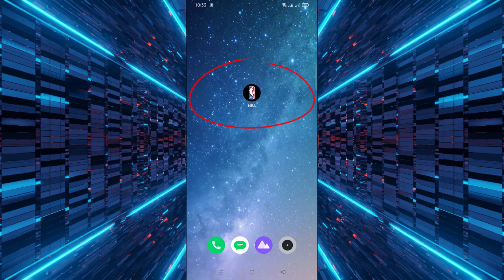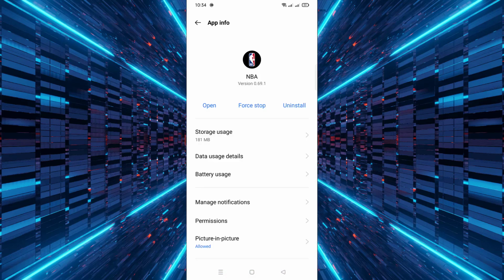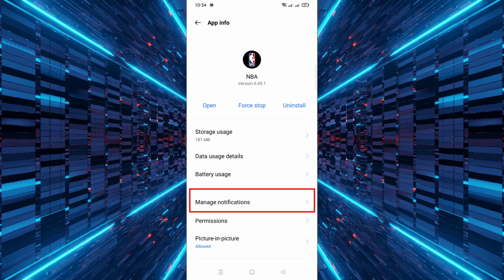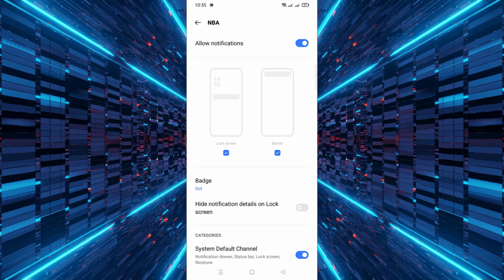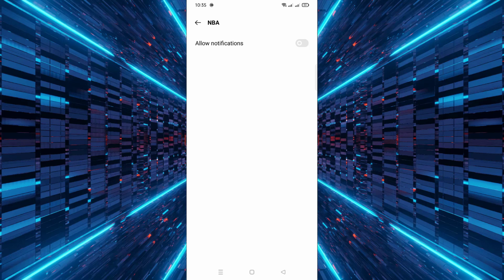How to Turn Off NBA App Notifications on Android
If you want to stop NBA app notifications on your Android phone, this video shows you how to disable push notifications easily. 🔕

Managing NBA notifications helps reduce distractions and keeps your phone quieter during games and updates. 🏀

Learn how to control NBA app alerts and customize your notification settings for a better user experience. ⚙️